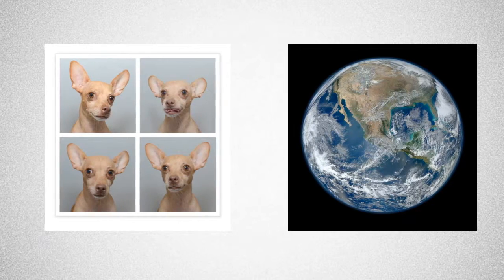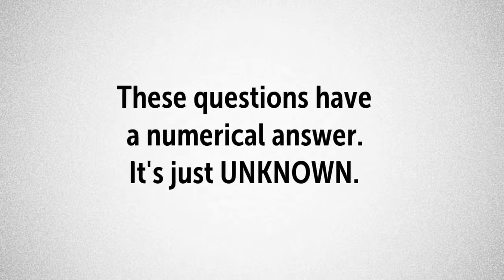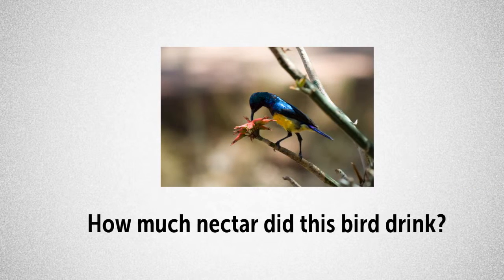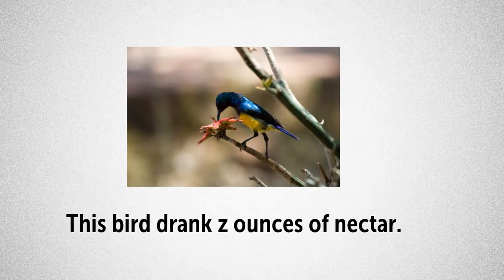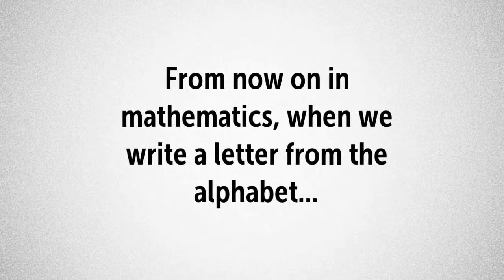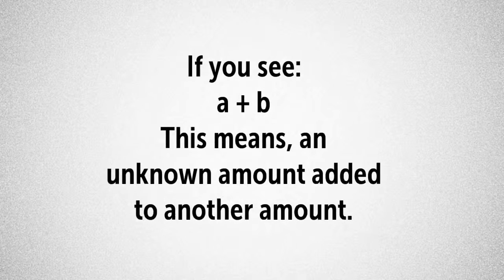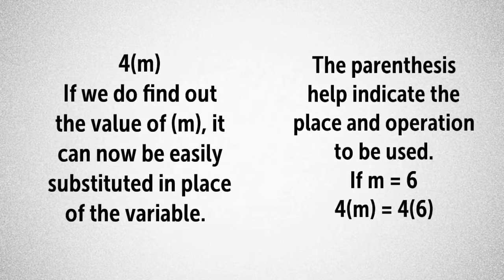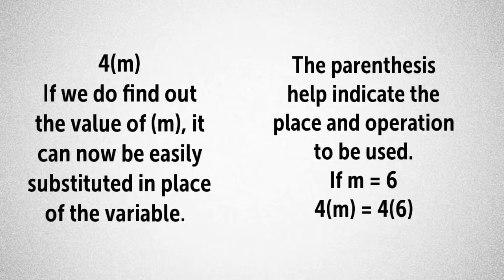Understanding Variables (Lesson)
What is a variable?  How do we use it?  A variable is a place holder for an unknown number.